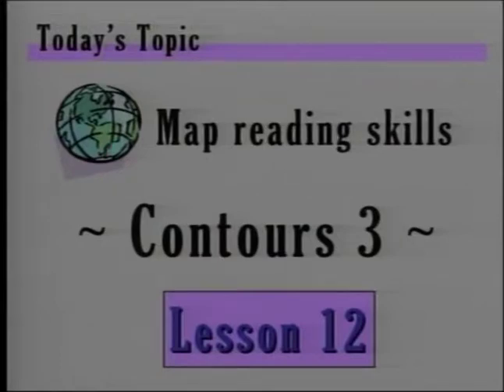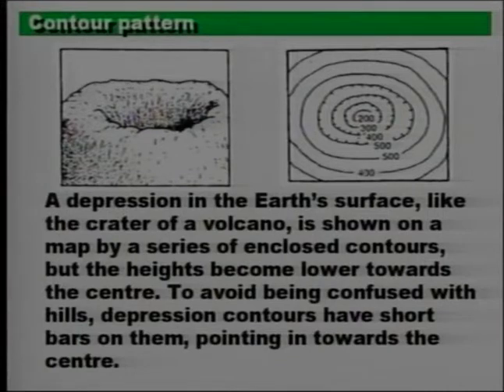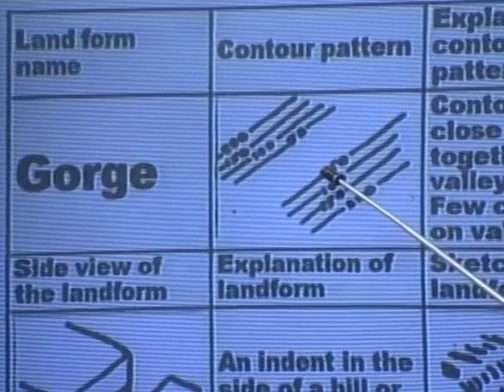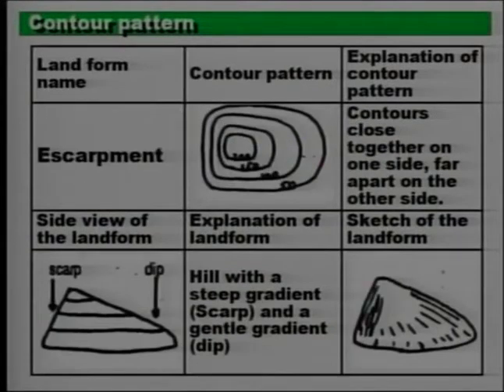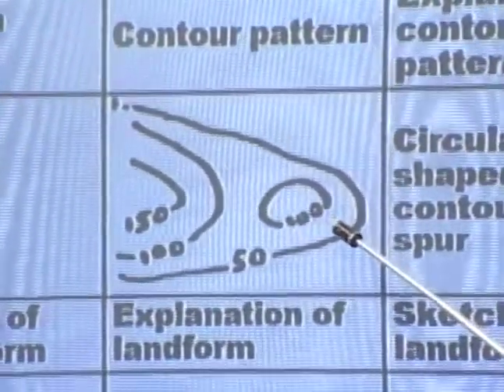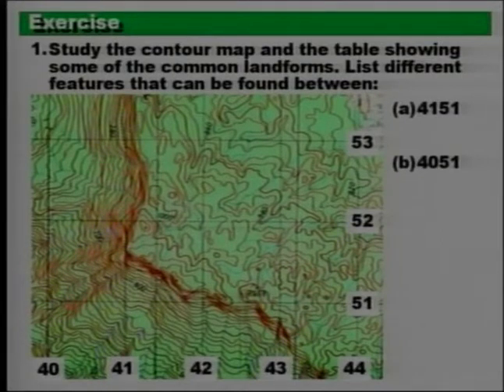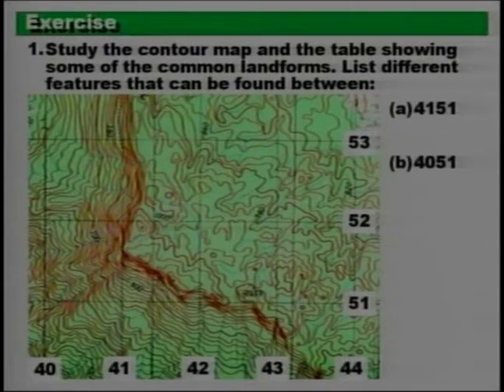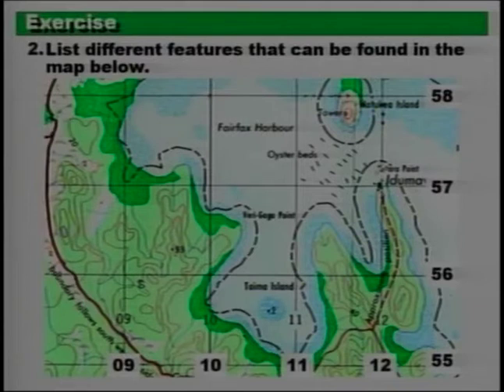Grade 11 - Geography - Lesson 12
Map Reading Skills ~Contours 3~